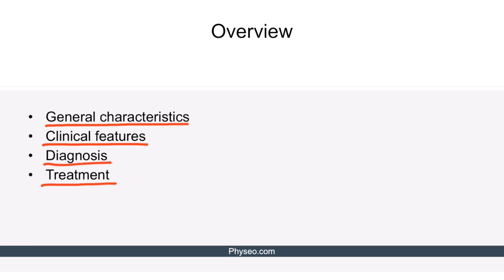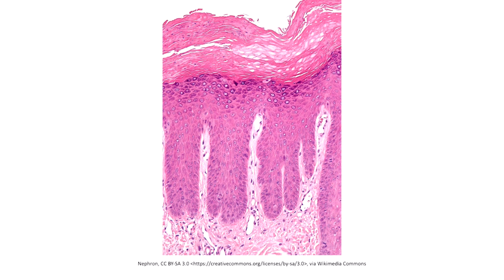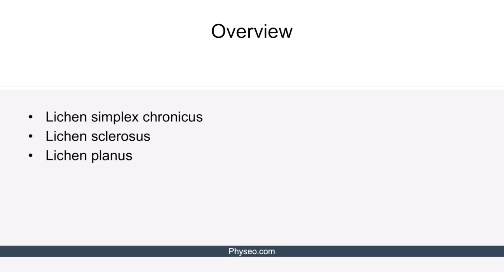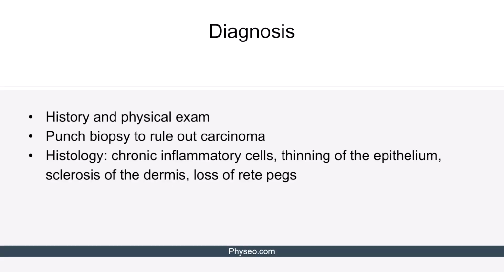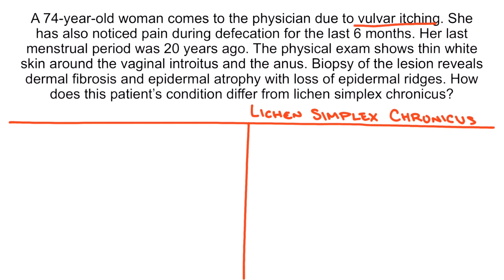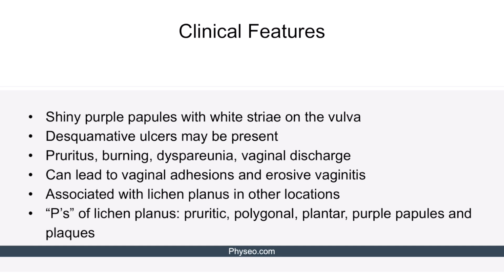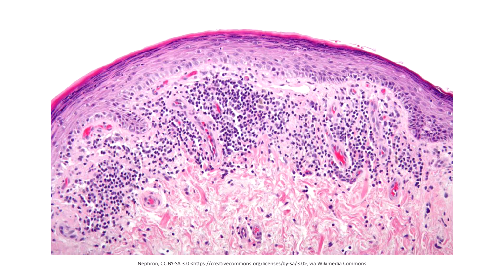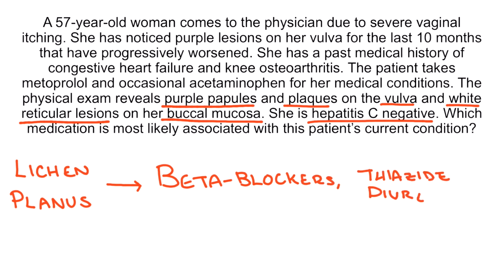Gynecology: Benign Dermatologic Conditions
benign gynecologic disease, gynecology, minimally invasive gynecology, gynecologic cancer surgery, fibroids are benign tumors of the uterus, jyoti gynecologist, dr jyoti gynecologist,

Lichen simplex chronicus
Lichen sclerosus
Lichen planus
General characteristics
Clinical features